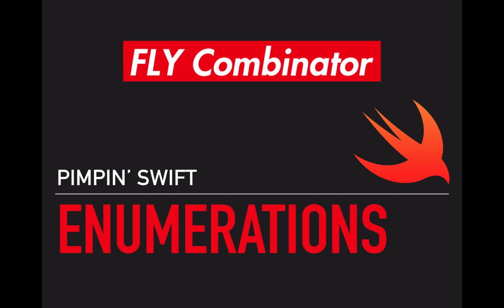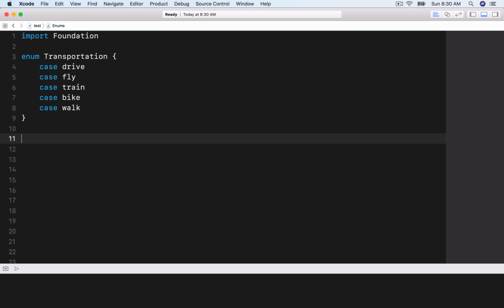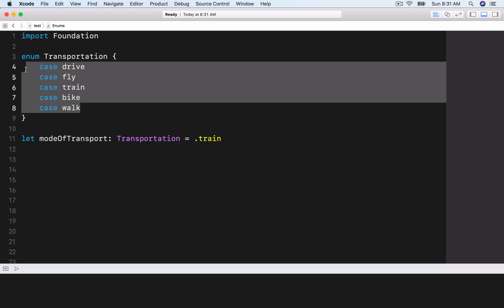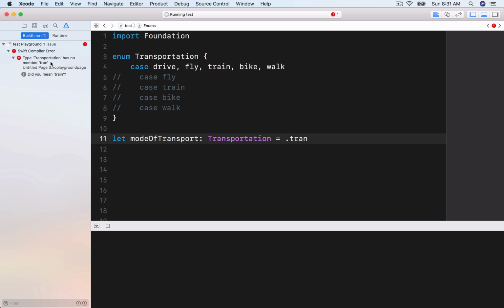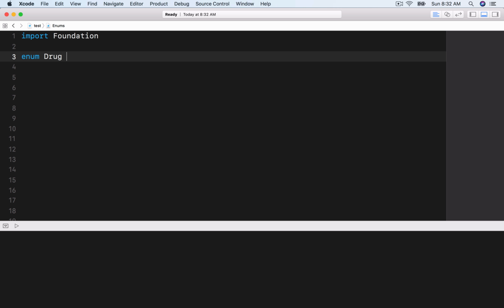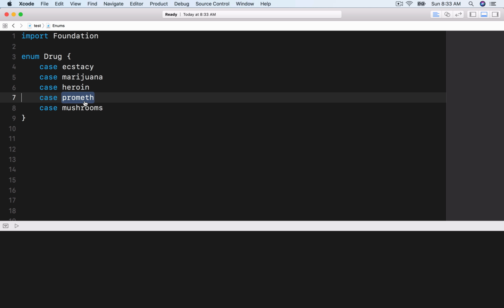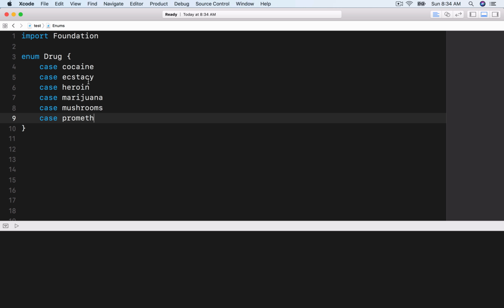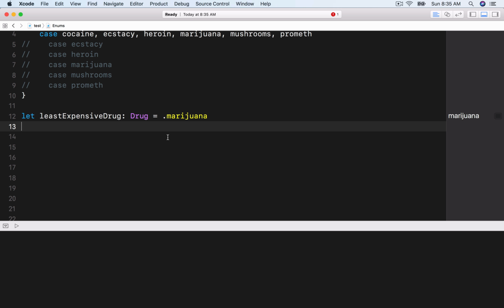Enums (Named Type) In Swift 4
Enums, another named type, in Swift 4. Enums might be the illest in Swift vs any other language. Find out why here.